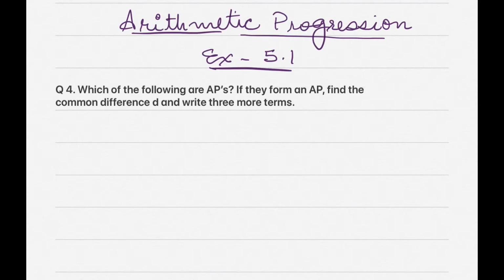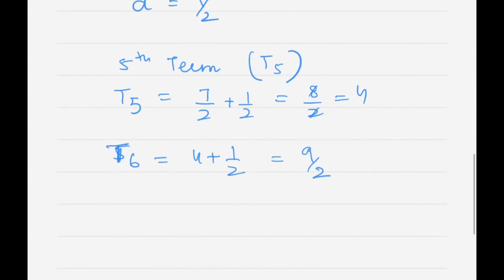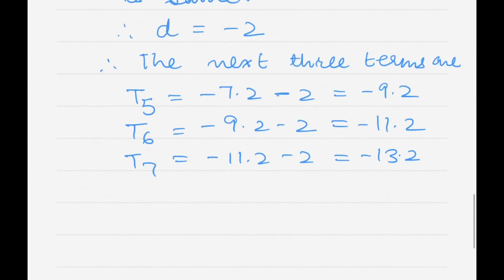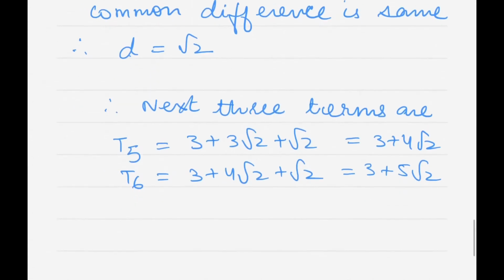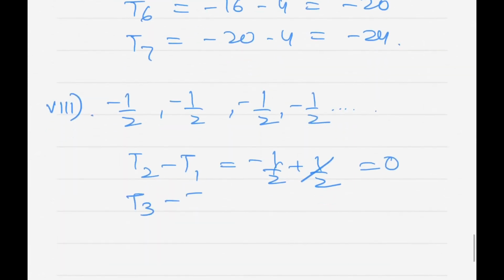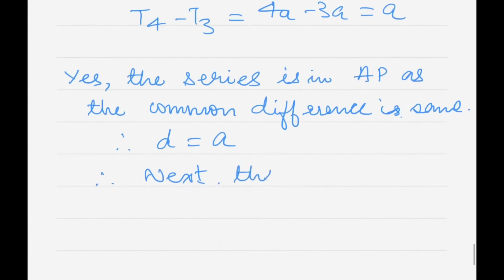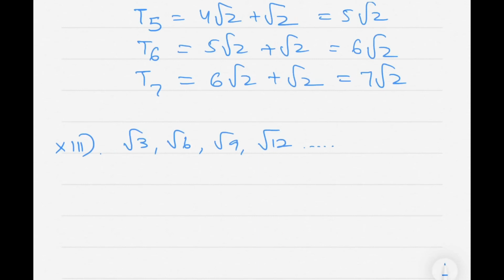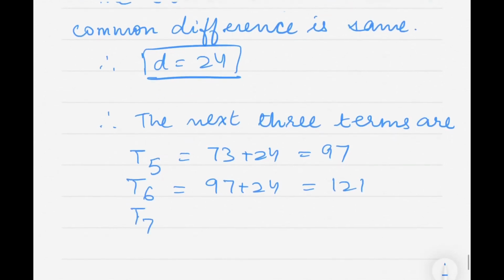NCERT Solutions Class 10th Math - Arithmetic Progression - Exercise 5.1 Part 2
Video covers the solutions for Question 4 of exercise 5.1 of Arithmetic Progression of  NCERT book of class 10th Math